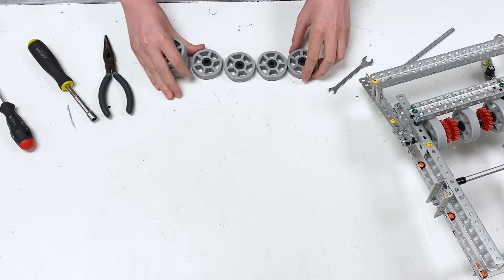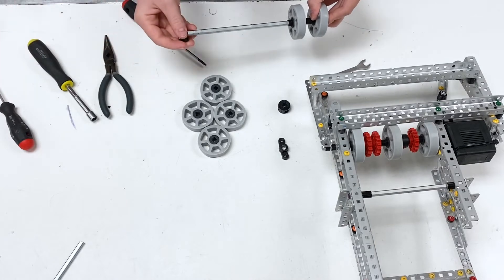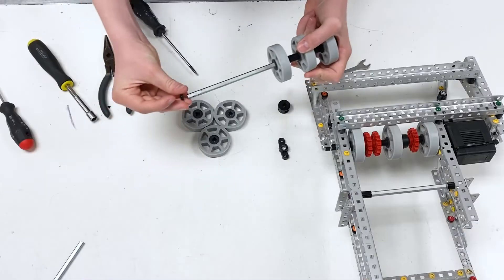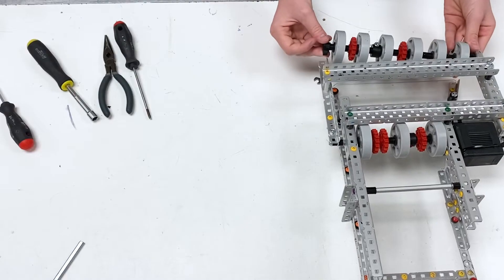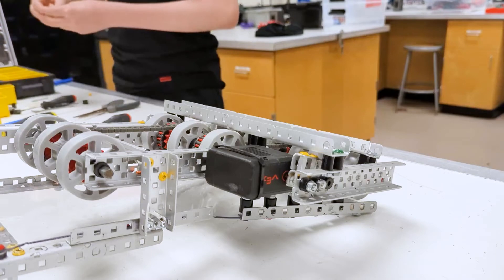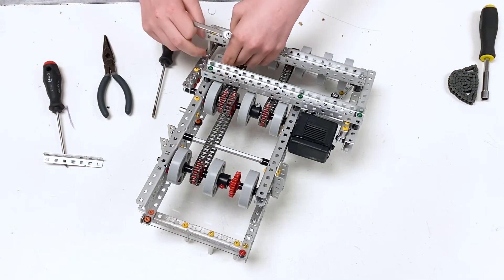12 Intake PT4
Harvard-Westlake Robotics is proud to announce BLZ-i! This robot is a simple, competitive design for VEX Robotics Competition Spin Up.

This tutorial is one out of 13, giving a detailed description of how to build BLZ-i. There might be mistakes and issues with the content, so check the CAD or reach out with questions on the vex forum. Here is the link to our vex forum post: